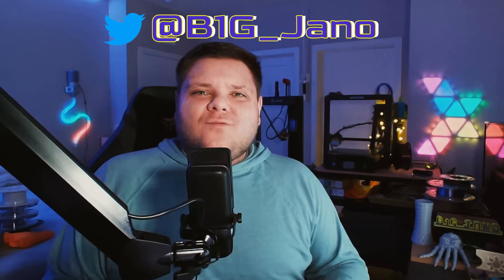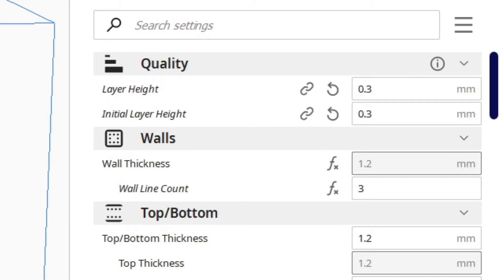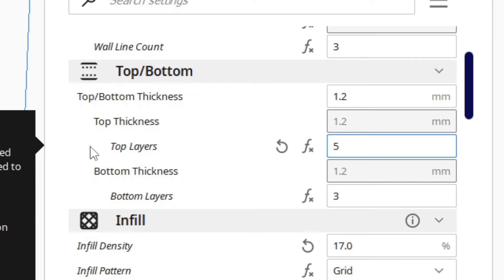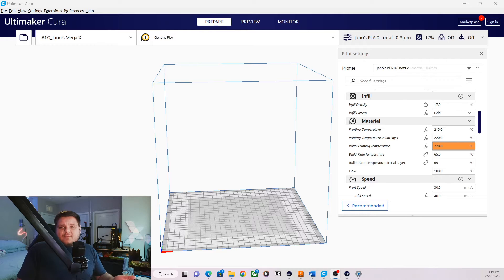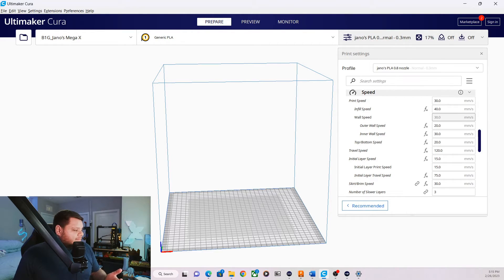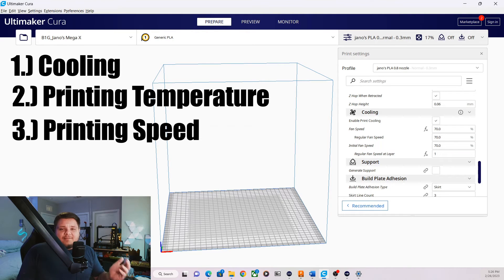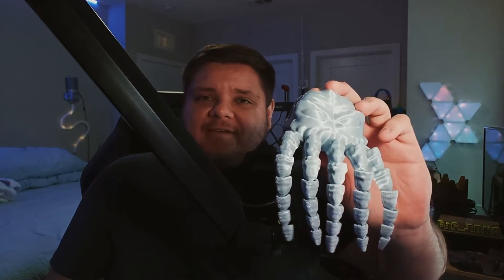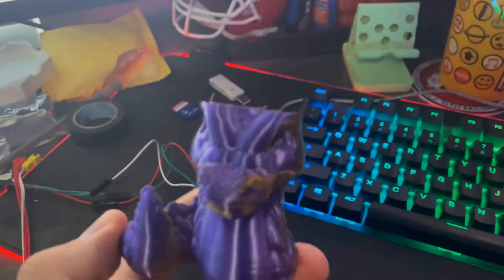Getting QUALITY 3D Prints using a Larger Nozzle! | Step by Step Cura 0.8mm Profile Setup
In todays video, we take a look at upgrading your nozzle on your 3D printer to  a nozzle with a much larger internal diameter. Many people do this so they can print larger layer lines on their prints when printing larger prints to hopefully save time or just to print with more exotic materials. While printing with larger layer lines normally means losing print detail, in todays video, I'm going to show you how you can still use a larger diameter nozzle AND get great quality prints with it by adjusting your Cura profile! I'll even show some example prints (and fails) and give my tips during the profile setup process so you can be confident in 3D printing with a larger nozzle! While this is NOT an exhaustive end all profile, and is only referring to PLA material in this video, this is still a great base for you to experiment with!

TIMESTAMPS:
0:00- Introduction
1:42- Setting up your 0.8mm Cura Profile
2:03- Layer Height & Walls
3:29- Top/Bottom Layers & Infill
3:58- Printing Temperatures
5:12- Printing Speeds
6:59- Cooling
8:08- Print Examples
10:11- Issues
11:48- Conclusions & Outro
LINKS TO PRINT FILES USED IN THE VIDEO:
(All files are property of the creators listed below)

Liked what you saw? Consider tipping me! It would help grow my channel and help provide the necessary equipment to make the content even better! This will also support me and my 3D printers especially with purchasing filament, additional upgrades, necessary maintenance components, etc. While it is never required,  it would be much appreciated!

Check out all of Harris Heller's StreamBeats music! All of it is DMCA strike free and is usable for all content creation and streaming applications!